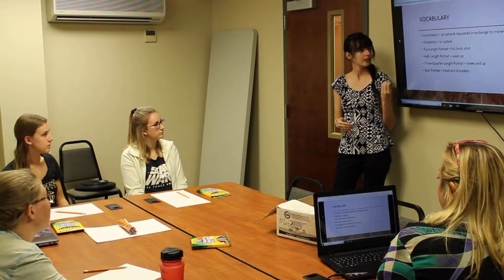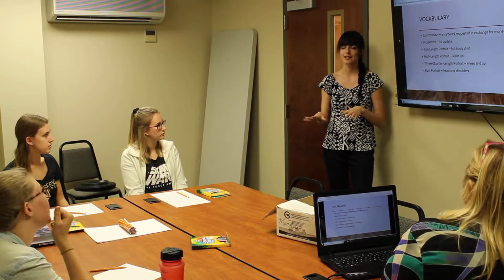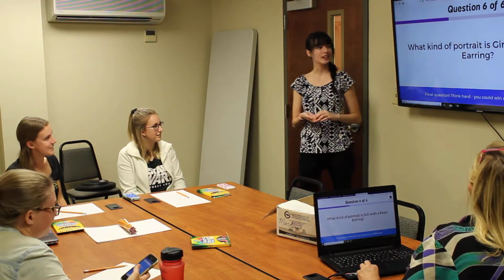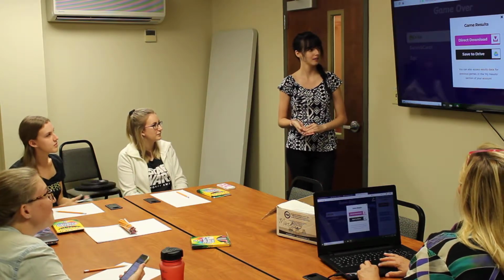Modernizing Portraits Lesson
Submission for entry into education program.